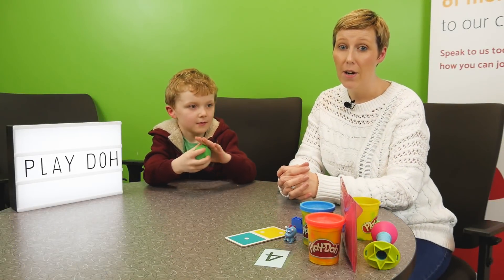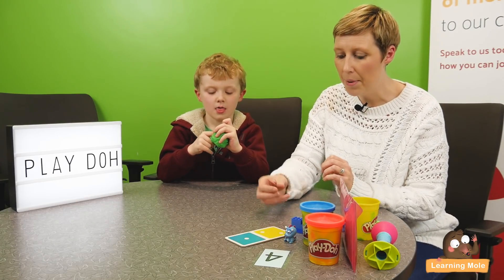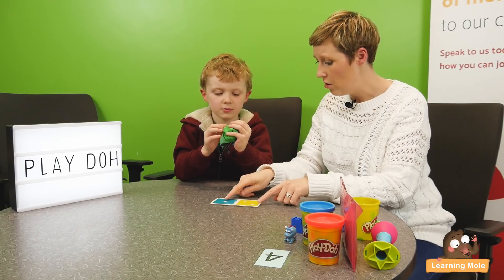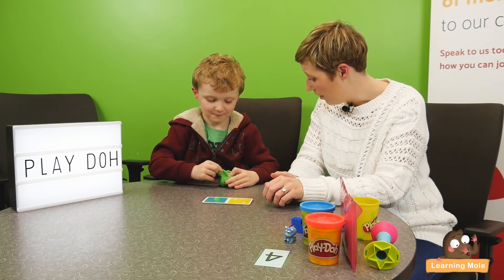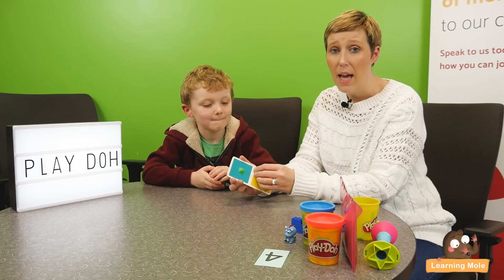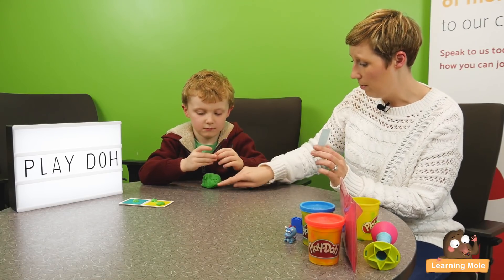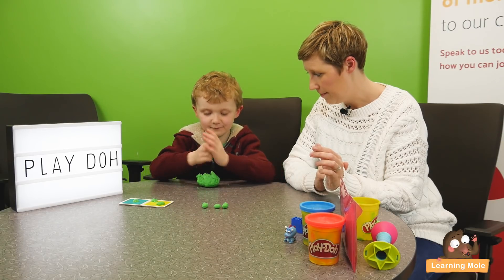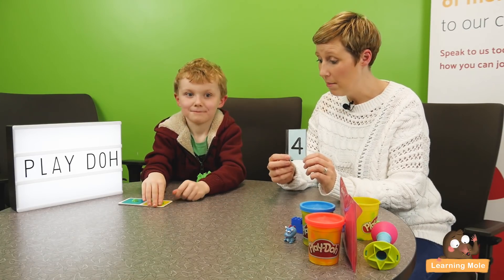Play Doh for Counting and Matching - Math for Kids - Shapes for kids - Matching colours for kids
Are you searching for one easy method that you could use to teach your kid how to count? Play-doh is the answer for you, because kids love to play with it and they will be excited to match and count while using it.

Here in LearningMole, Michelle has brought lots of different games which parents could use in their homeschooling journey that depend on play-doh, and not just that, but she also has her tricks with other games that the kids enjoy playing with, like the Lego, and this proved to be successful in motivating the kids to learn.

In this video, the main goal was to examine the child's ability to count and differentiate the number being presented to him. The good thing about the items that Michelle was using in this lesson and video is that they could be easily created with a pen and a paper; you could create your own domino piece and you could write whatever number you want on a piece of paper.

The items that Michelle used to play this teaching game with James included the play doh, the large domino piece printed on paper and the number four that was also printed on a piece of paper. This teaching lesson was all about James' ability to count the dots in the domino piece that identify their numbers with using the play doh to cover these dots, and the second part of the lesson was examining James' ability to identify the number displayed in front of him by creating the shape that he pleases in that number.

Play doh is definitely a good technique to use and depend on when it comes to counting and matching and we believe it is one of the essential games and toys that every home out there already owns, the rest of the items could be done at home without any difficulties faced, so you don't have to worry.

There are lots of other videos on our channel which will give you the support needed as a parent to help your kid learn something at home, whether in math, English, crafts or even in cooking, we not only share the ideas we have, but we also show you how and in most of the videos the kids will be playing with us so that you could examine and see the result all by yourself.

There are different links which you could check and which are related to learning with play doh, such as those different ones related to mathematics and counting and we have even used play doh not just to count the numbers and identify them, but we have also used them to give the children the chance to write those numbers down using play doh

There are lots of other videos and ideas that you could try with your kids at home and you could check these videos through some other links such as this one

As we have mentioned above, it is not just about learning while playing with play doh, but there is also this possibility to teach the kid with other games like Lego which most of its videos are usually related to maths.

There are different tips given to those parents following the homeschooling way of learning with their kids but there is one important tip which we always like to share with them and which is about discussion and sharing. When you are proposing your questions and waiting for your kid to answer them, you should build a discussion according to the answer they will provide; how did they get the answer, how did they calculate the answer, etc. The other part of this tip is sharing and this is about playing along with them and not just being the ones asking and putting questions but give them the permission to do the same with you, let them ask you some questions and try even to trick them by giving wrong answers to know whether they will realize that it is wrong or not because this will show whether they know the answer in the first place for their questions or are just giving you something for the sake of it.

If you have any questions don't hesitate to ask them and we will be very happy to offer our answers and help you!